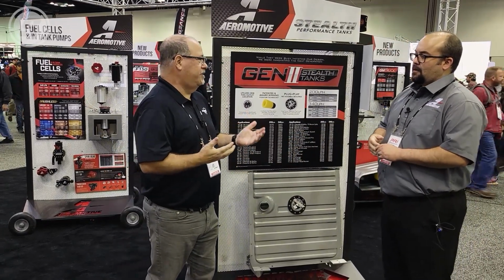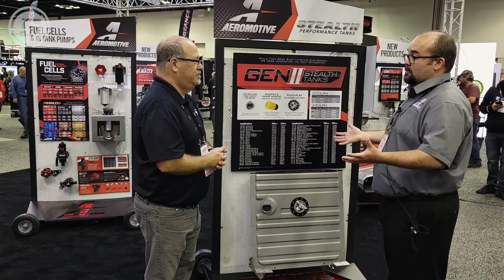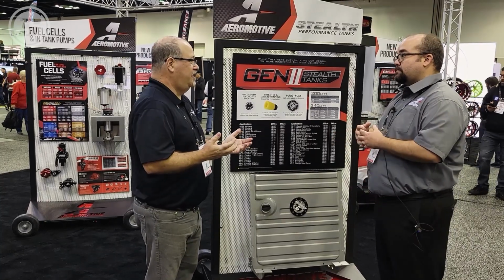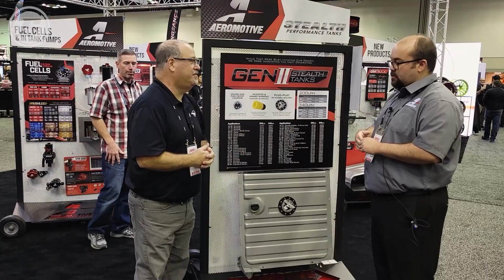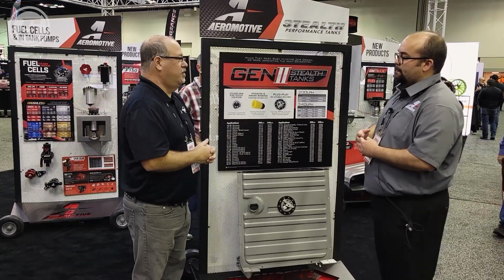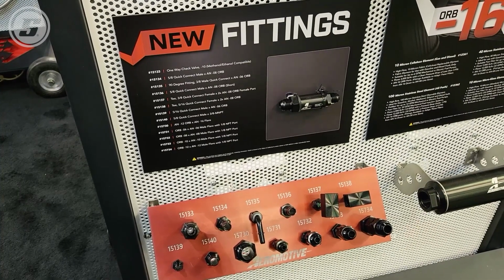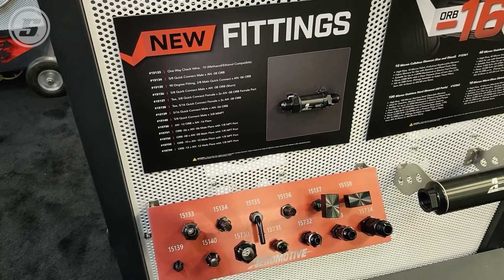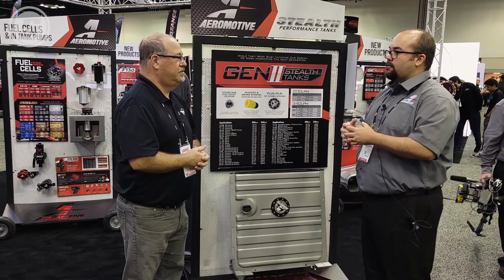New Aeromotive Gen 2 Stealth Tank Applications | PRI Show 2021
Aeromotive had plenty of new fuel system bits to share with us from the 2021 PRI trade show. An updated Stealth Tank line, dubbed the Gen II Stealth Tank is the perfect answer for those looking for a bolt-in fuel tank with internal fuel pump for their EFI retrofit. We look at their updated Aeromotive Stealth 450 in-tank system options for modern muscle like Camaro, F-150 Raptor, Dodge Charger & Challenger Hellcats, and more which feature the Aeromotive 450 fuel pumps in two or three pump configurations capable of handling between 2,000 and 3,000 horsepower! The Aeromotive Phantom in-tank system is now available with dual 450 pumps, making the Aeromotive Phantom product possible for big power applications where a fuel cell or Stealth tank is not feasible. New fittings, Aeromotive brushless fuel pump options, and more, round out Aeromotive’s PRI new products launch.